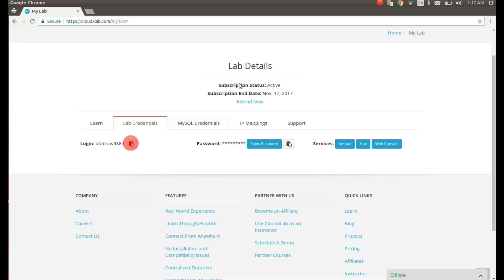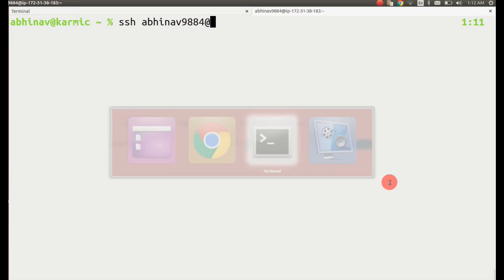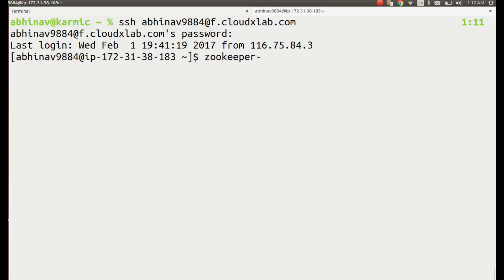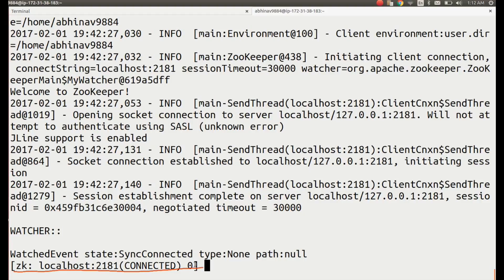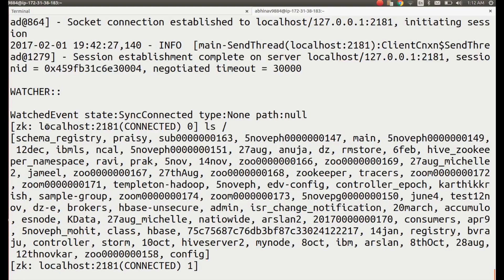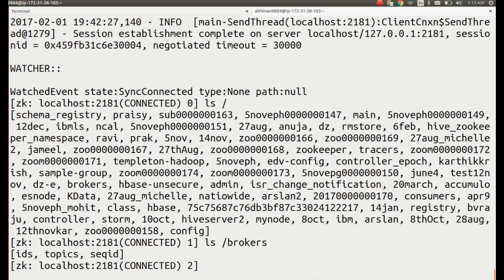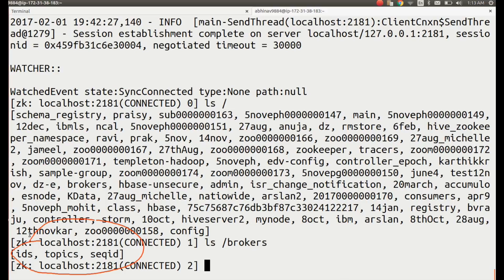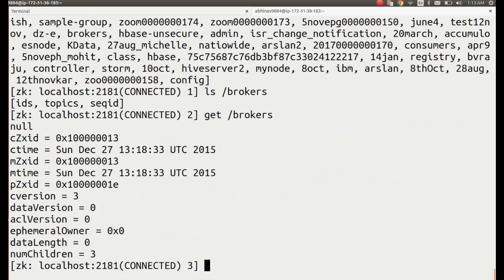4.5. Apache Zookeeper | Hands-On - Getting Started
== Getting Started ==
To get started login to webconsole or ssh at cloudxlab. Type zookeeper-client. This would bring the zoo keeper prompt. This is where we are going to type zookeeper commands.

Lets take a look of all the nodes at the top level by typing ls /
You can see there are some znodes. Lets see what are the children znodes under a node called brokers using the following command: ls /brokers
Do you see three children znode ids, topics, seqid?

Now, lets see the data inside the znode brokers using get /brokers

You will see all the details about the znode.